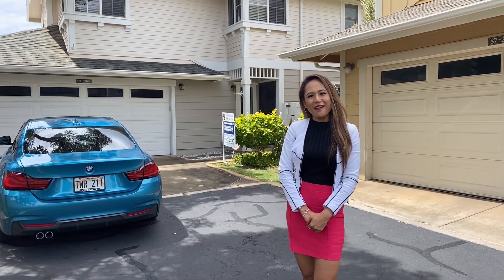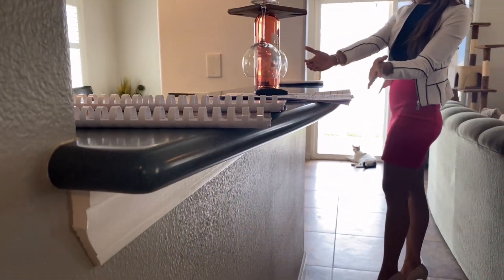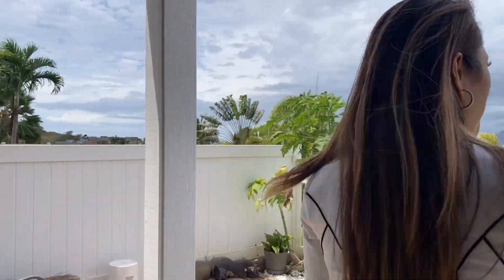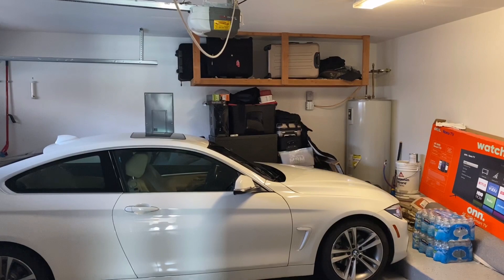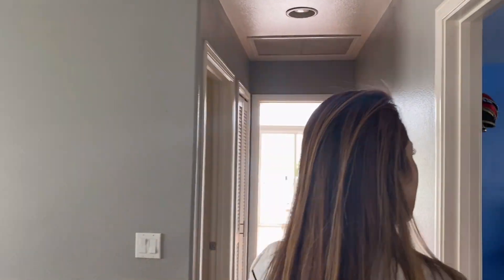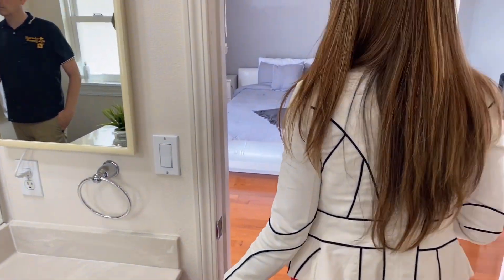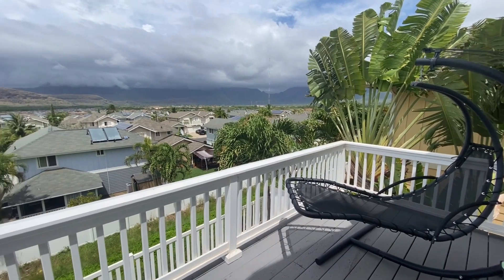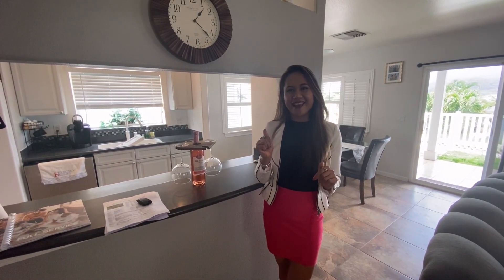Single Family 4 Bedroom with a View | Sea Country | 4 Bed 2.5 Bath | 1584 SF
Spacious floor plan in Sea Country with incredible ocean & mountain views. Coastal life style on the West Side with a generous 1584 square feet. Built in 2006 and remodeled in 2016. This home comes with a patio and lanai off of the mater bedroom.

Call Leian Harosky RB-23034 at 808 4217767 for a private in person or virtual showing. select a property & will connect with you.